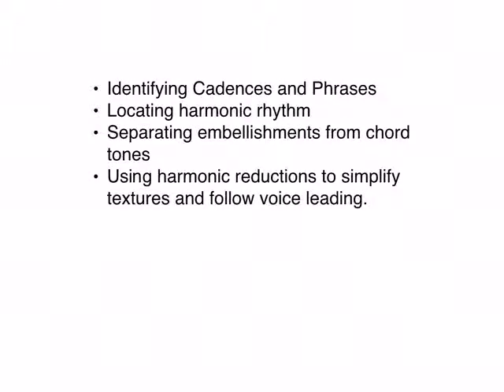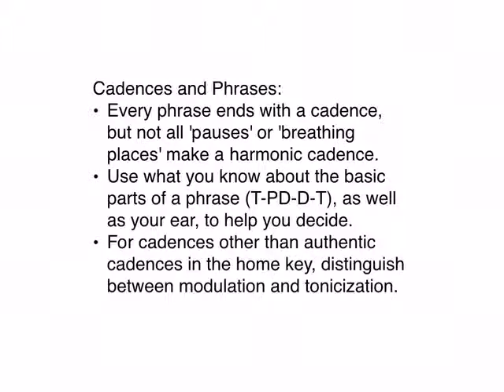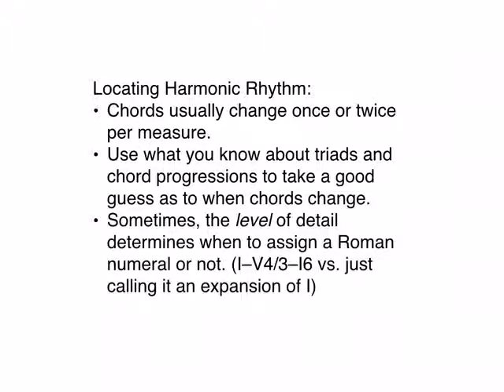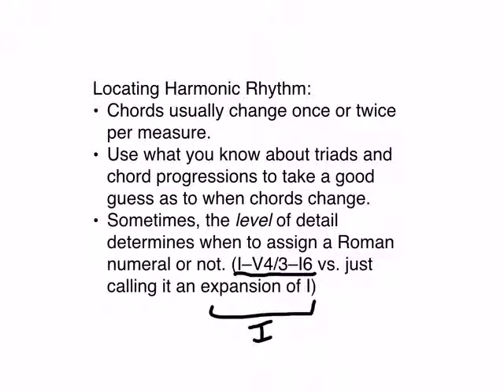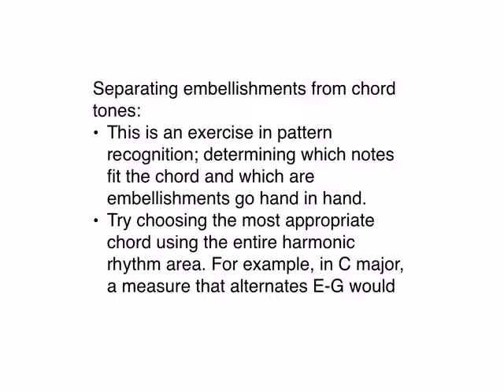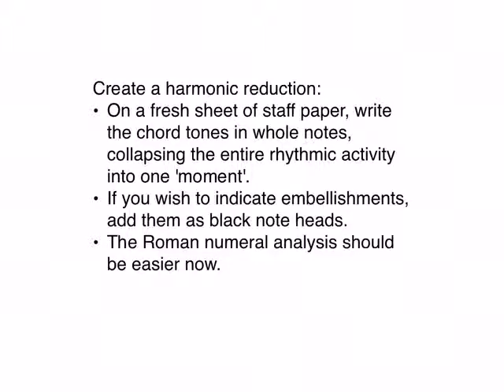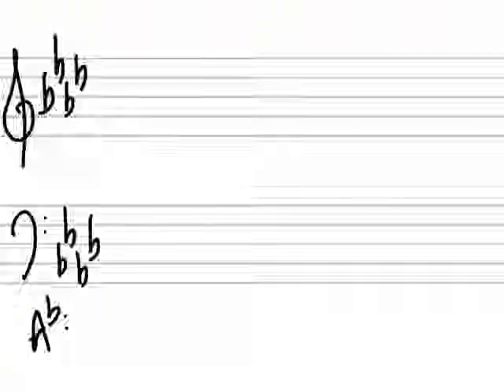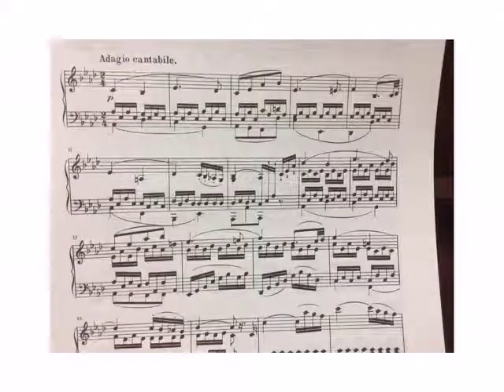Analyzing Non chorale Textures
Tips for analyzing music that is not in block chords.